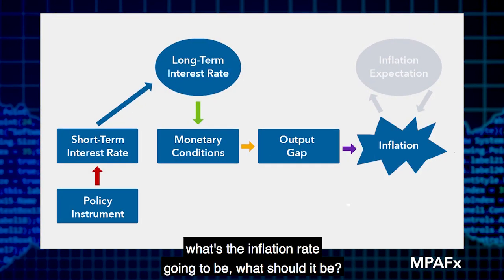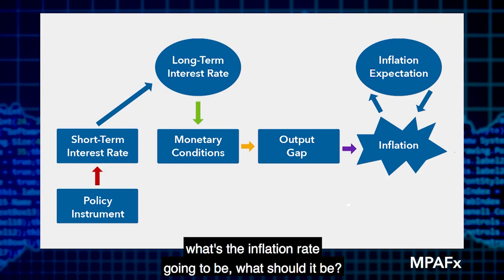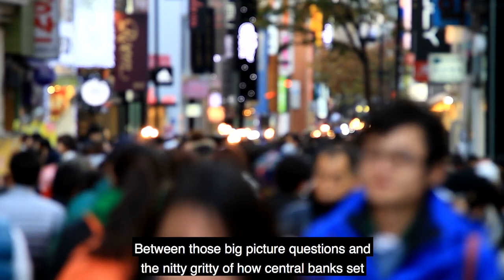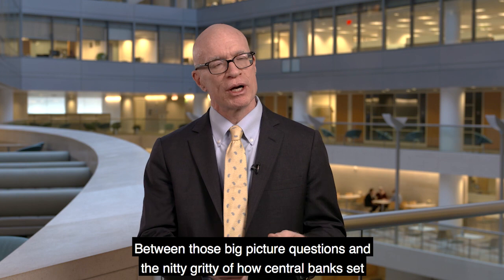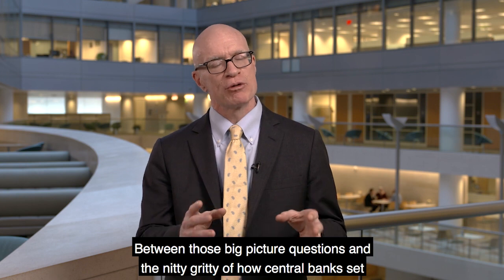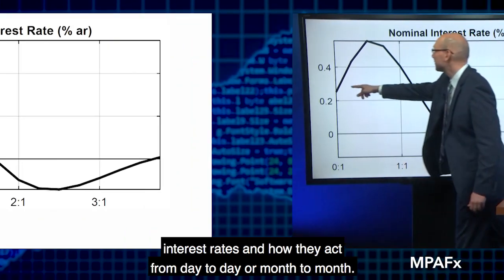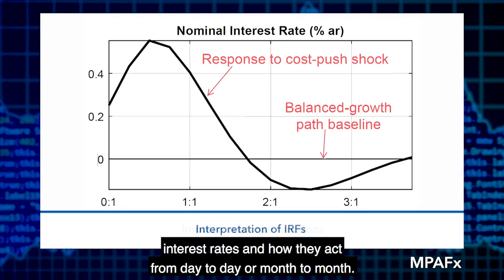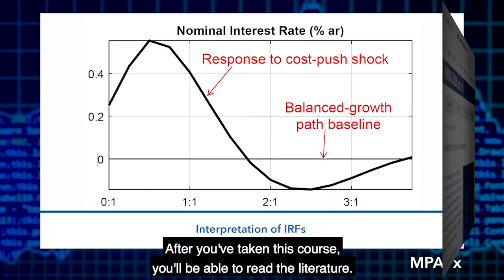Monetary Policy Analysis and Forecasting (MPAFx) - Promotional Video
MPAFx is for anyone interested in the introduction to macroeconomic models for monetary policy analysis and forecasting and their practical implementation and application.

MPAFx is offered by the IMF with financial support from the Department for International Development, UK.
The IMF’s online learning program receives financial support from the Government of Japan.